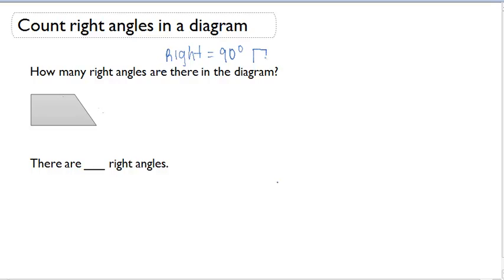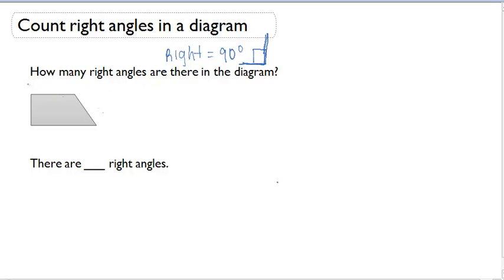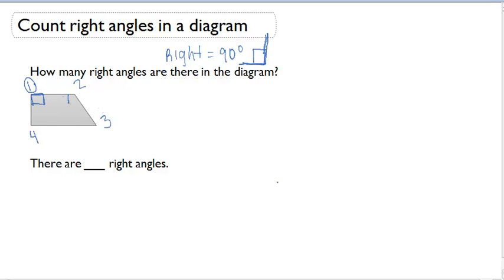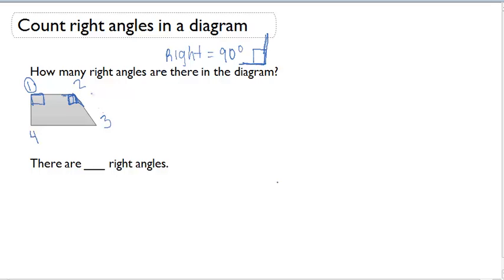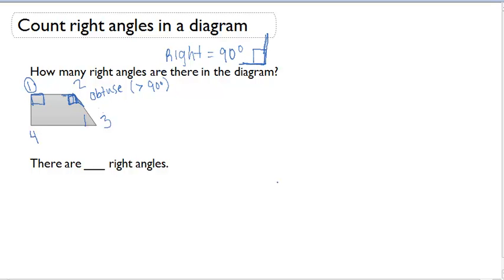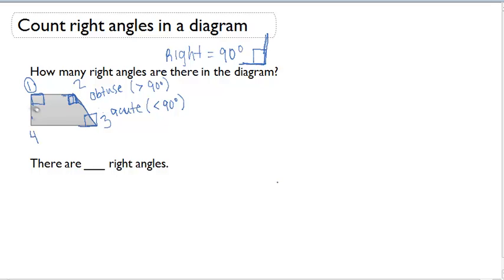Count right angles in a diagram